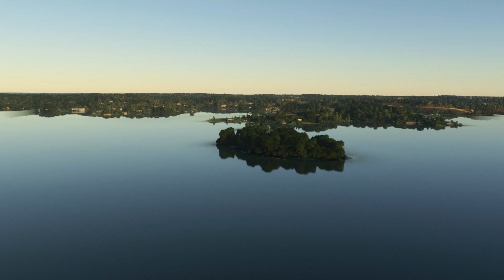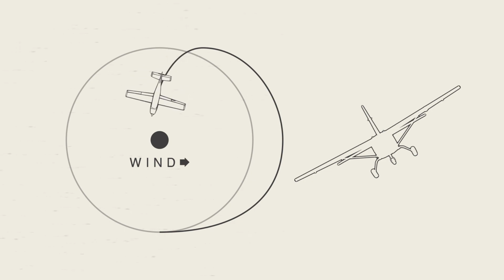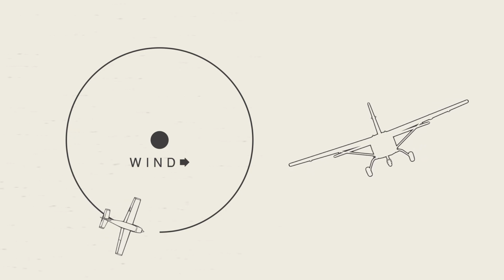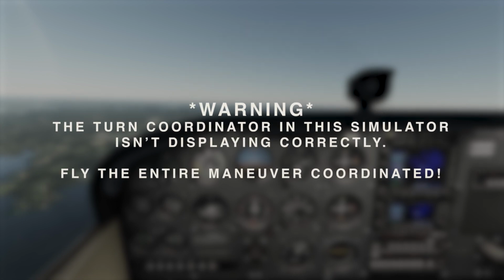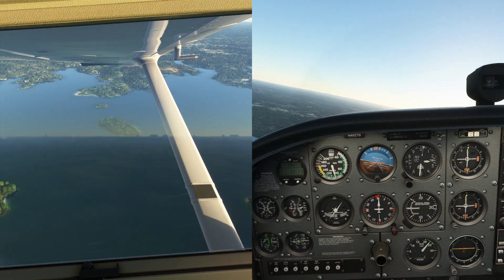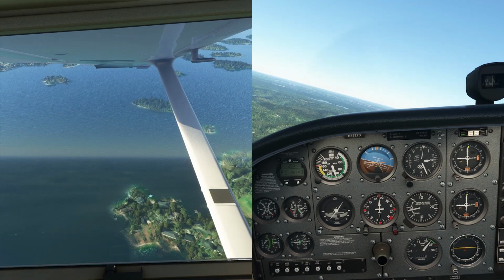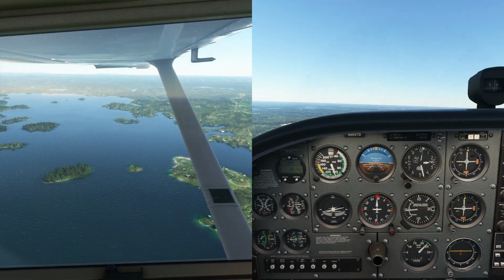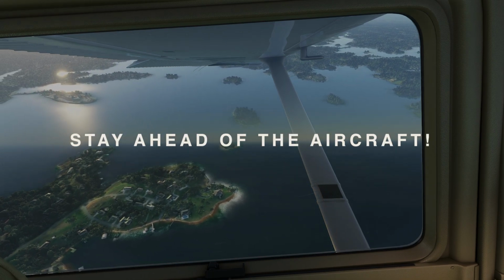How to Perform Turns Around a Point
If you liked the video, be sure to leave a life and drop a sub to keep up to date with all of my aviation content!

I proudly support Greenville Aviation! Greenville Aviation is the absolute best place for anyone who has dreams of taking to the skies! Whether you want to fly for fun, or you're looking to start a career in aviation, Greenville Aviation is one of the most affordable and best value in aviation education that you can find. Head over to Greenville Aviation's website to start your making your dreams a reality today!